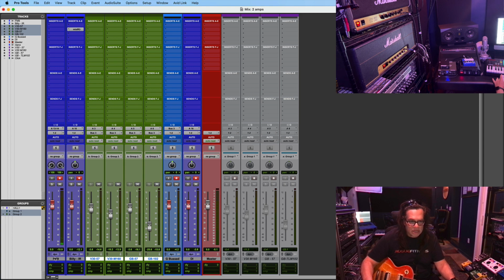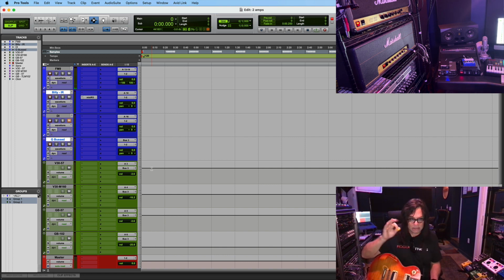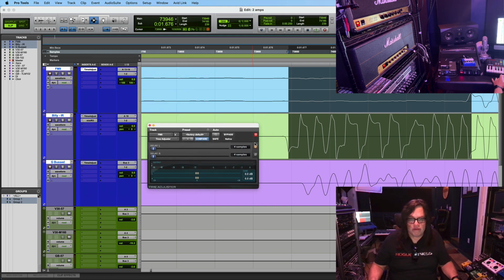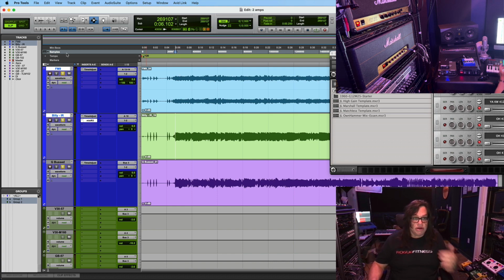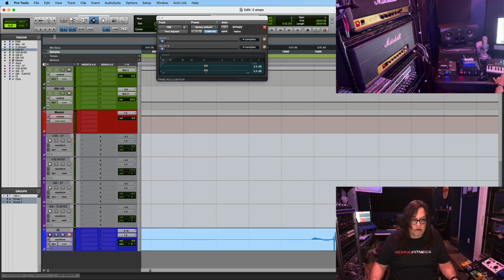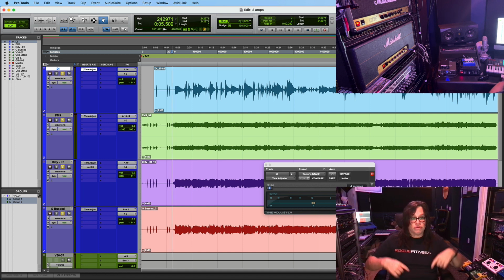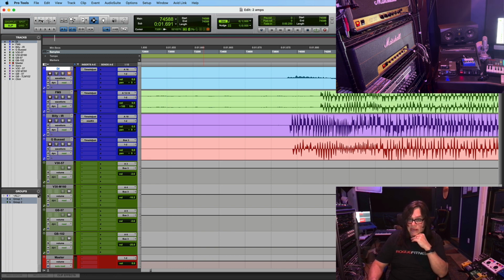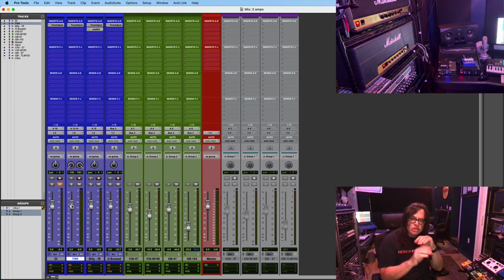Advanced Guitar Phasing | Multiple Sources - DEEP DIVE